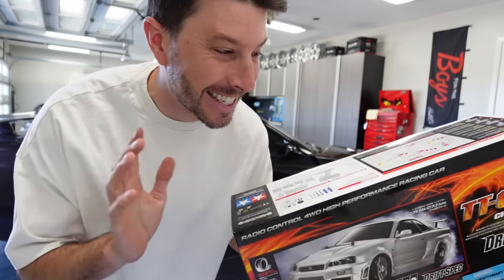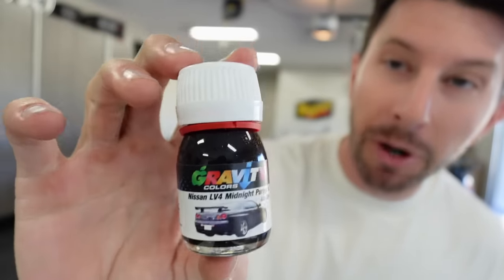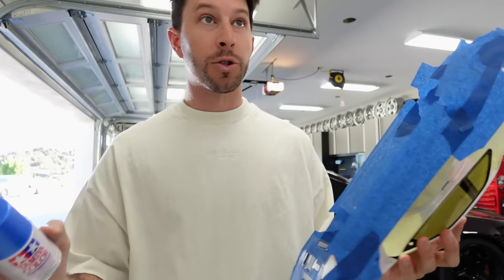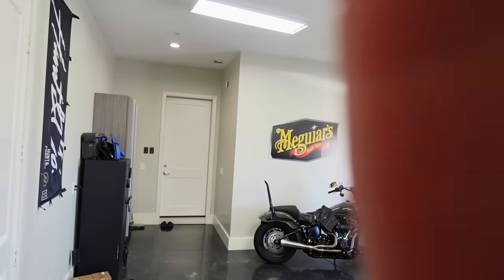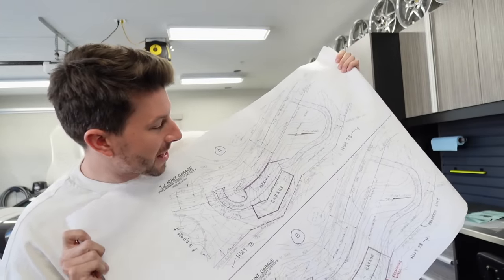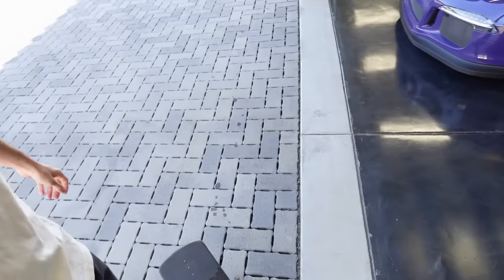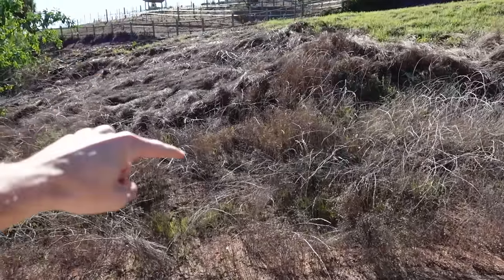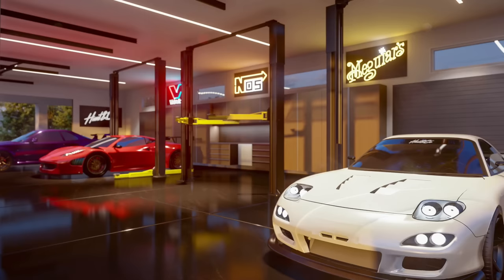The Video I Never Wanted to Make.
This is an update of my dream garage project we started over 3 years ago!
if you would like any of your projects to be turned into a render!